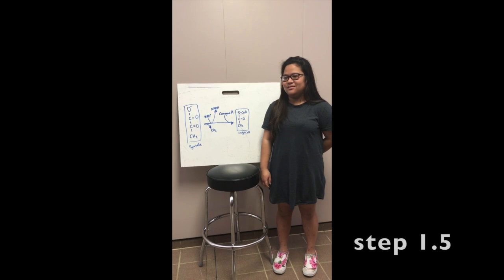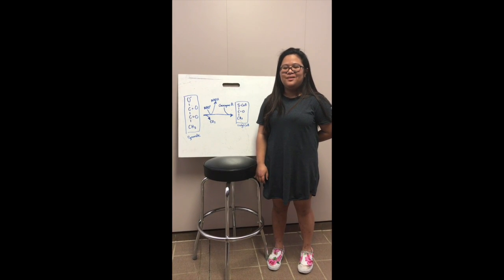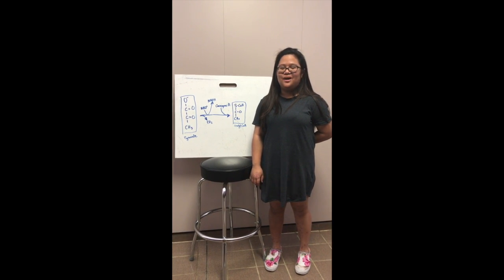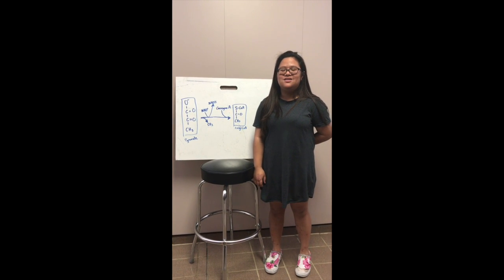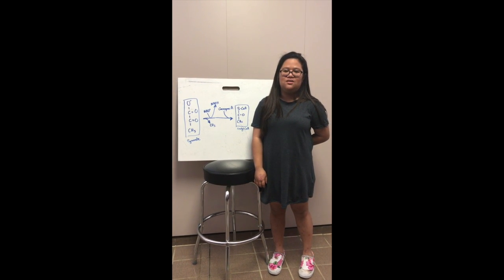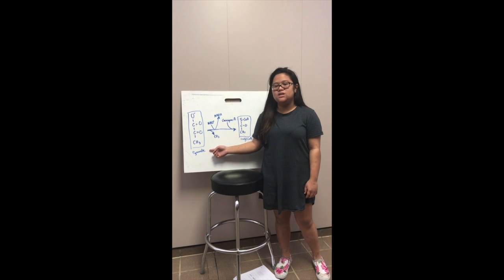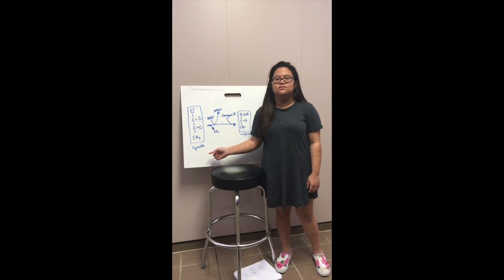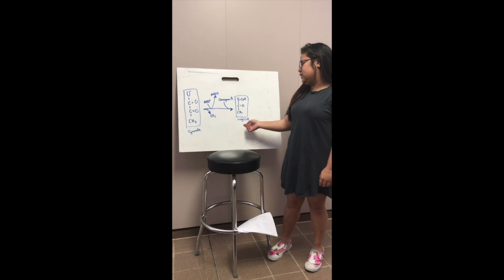Cellular Respiration Bio AP 2B